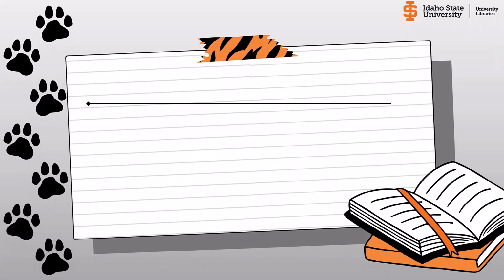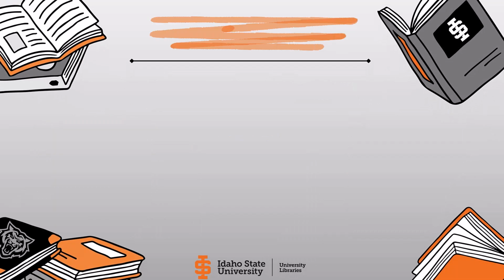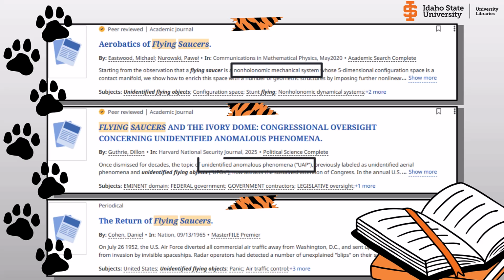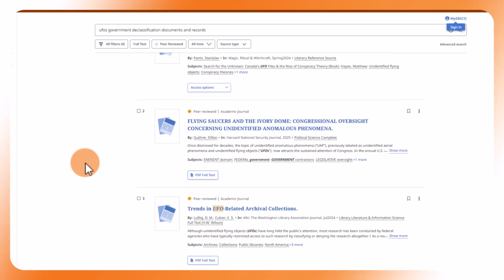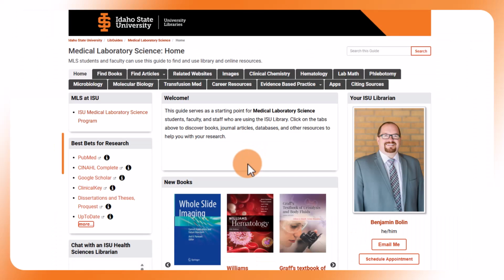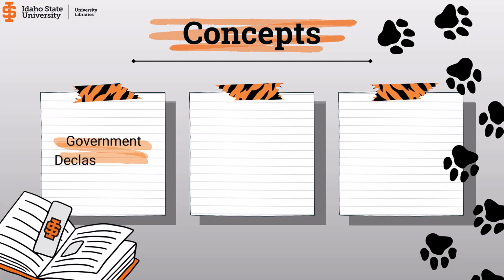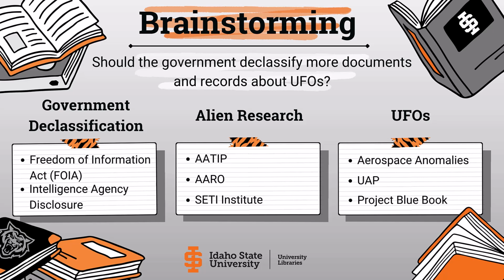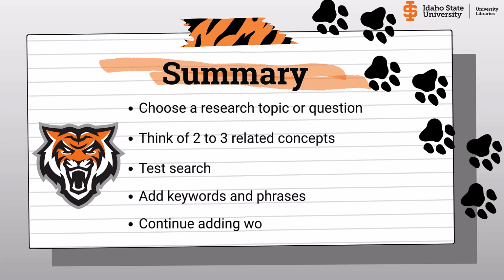Concepts and Keywords: How to Build a Search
0:04 — Intro
0:17 — Choosing Your Research Topic/Question and Identifying Main Concepts
0:45 — Keywords
1:16 — Running Test Searches
1:27 — Test Search Method 1: OneSearch
2:01 — Test Search Method 2: Subject Guides
2:29 — Dropping a Concept
2:47 — Brainstorming
3:26 — Summary